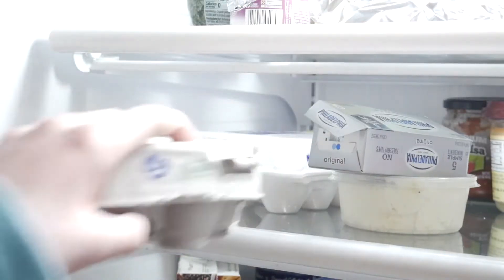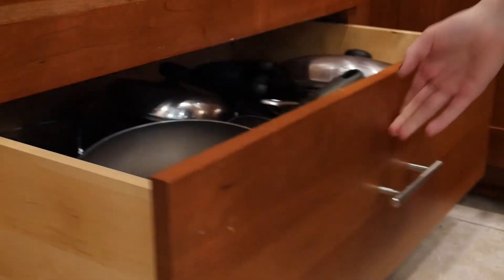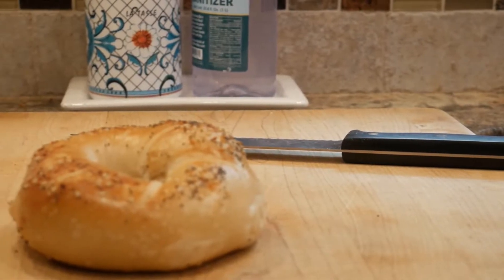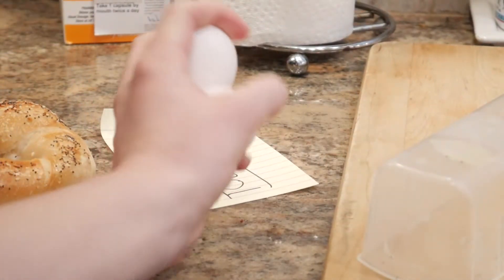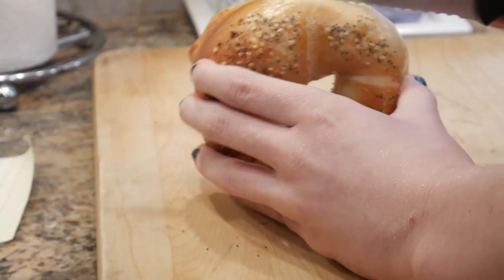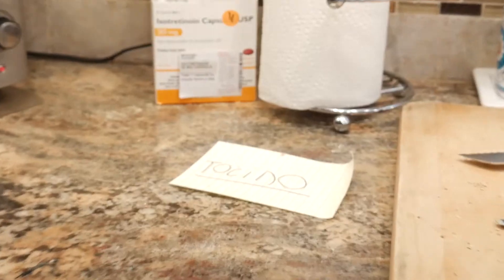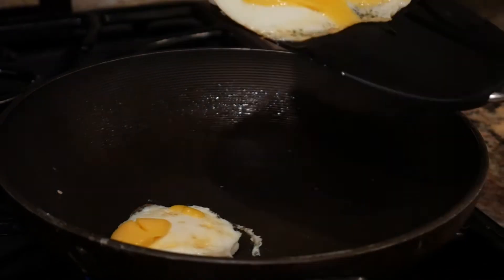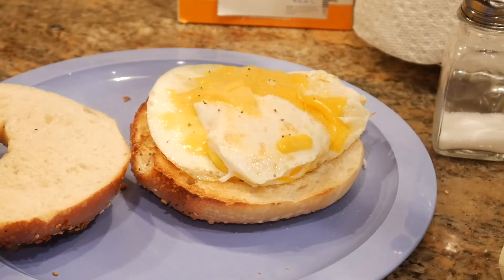totally rad pat (totalmente radical pat) makes a bacon egg and chees but in spanish!! (espanol)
this is just my spanish project. i just put a lot of effort into the editing so here you go